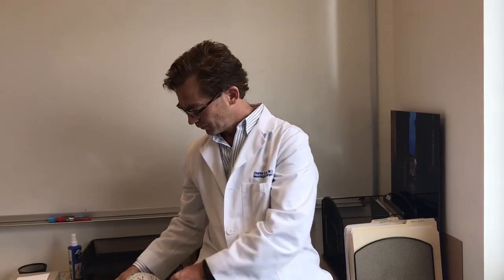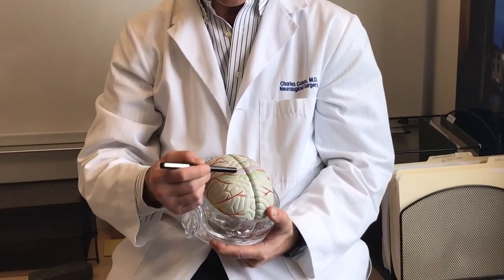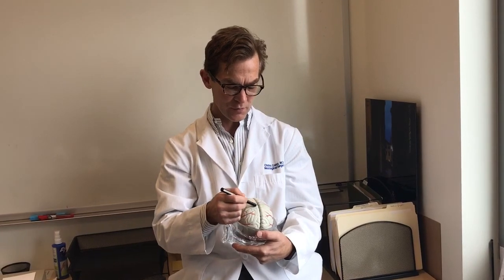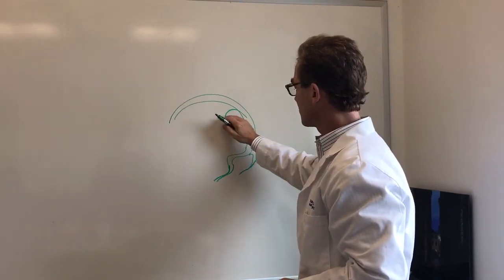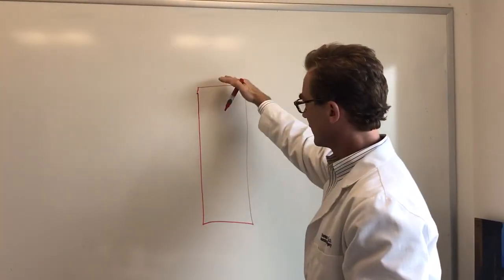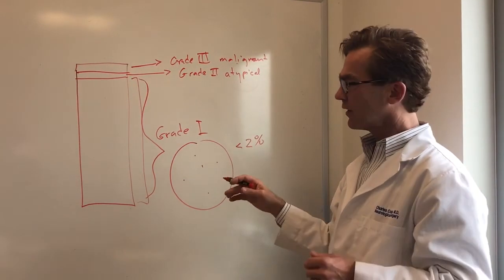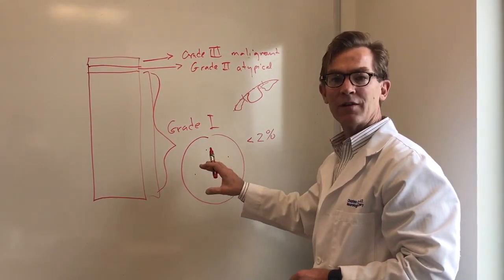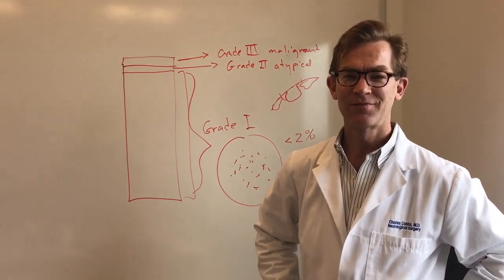Part 2 of 2 Meningiomas: Brain Tumors 101 Series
Second half of our 2nd video on Meningiomas. Dr Cobbs answers questions from patients who wrote in ?'s about their Meningioma Brain Tumors.  We will follow this up with a LIVE